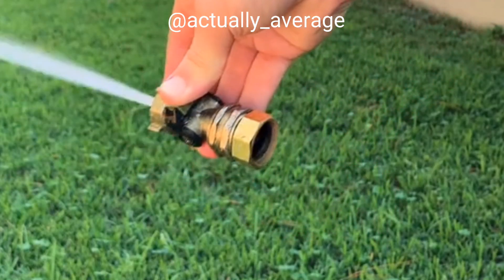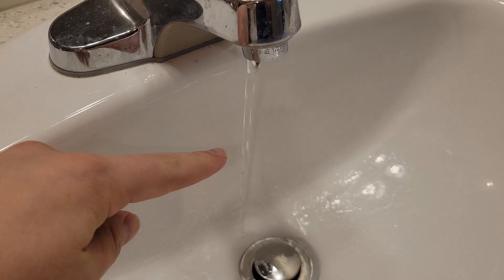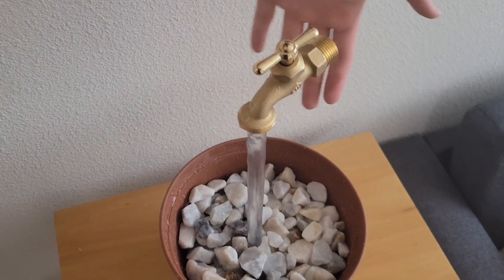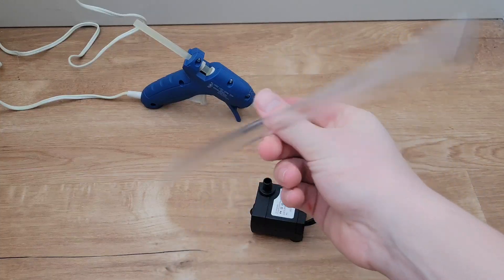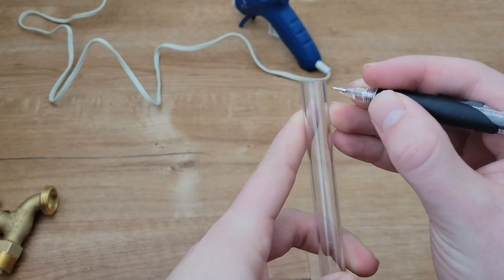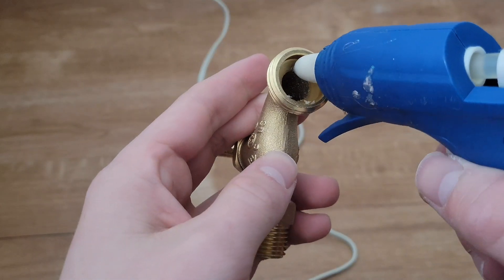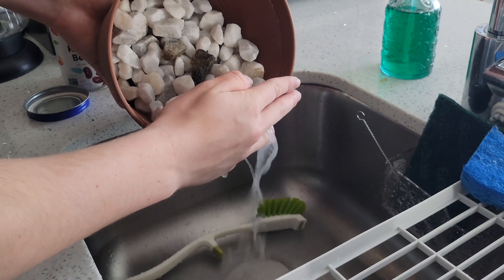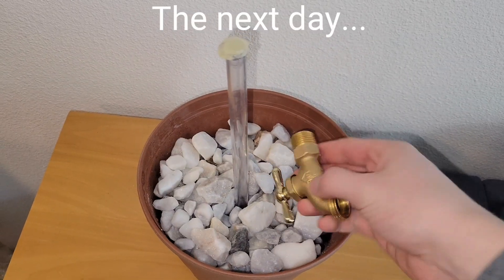How does this "Bluetooth" water fountain work? - DIY Tutorial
Here's how to make this impossible water fountain. This water fountain appears to defy the conservation of mass principle, but it is just a clever design.